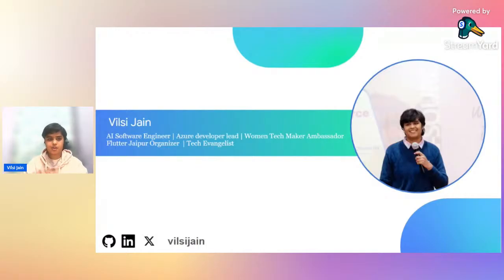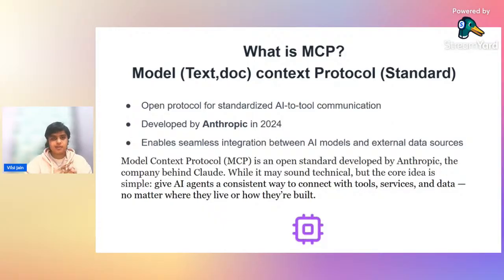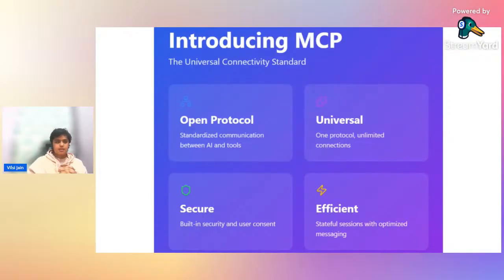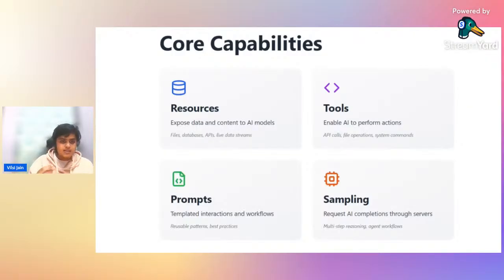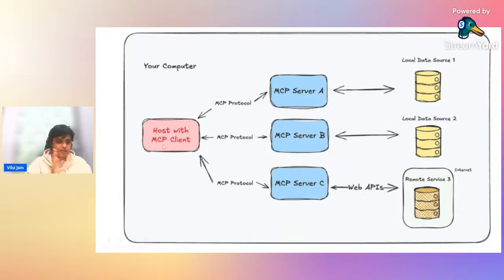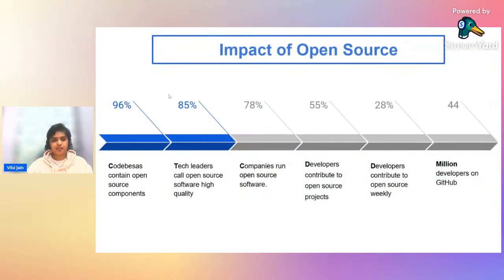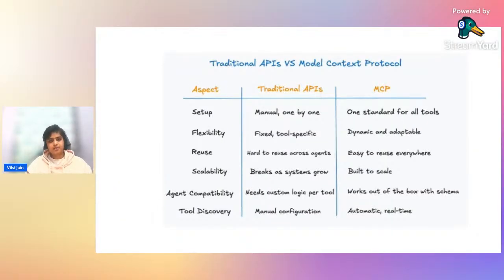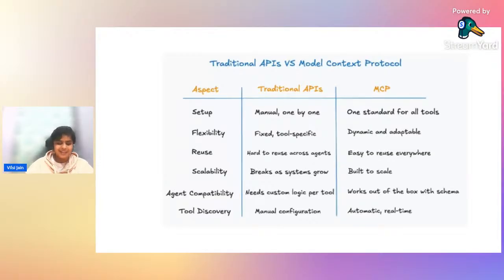Season of AI - MCP : Vilsi Jain